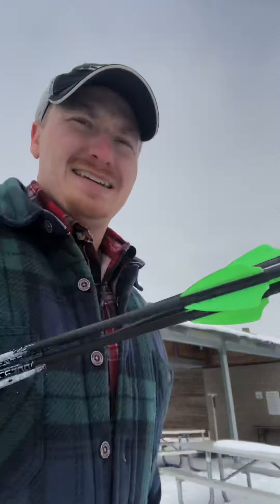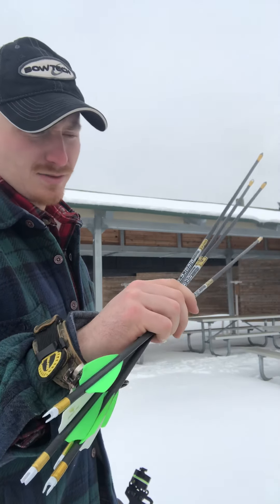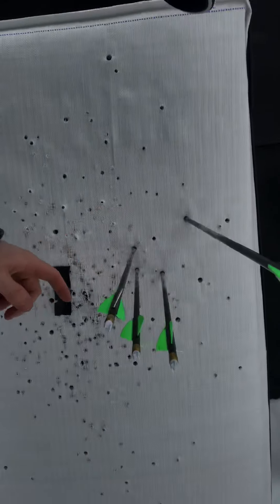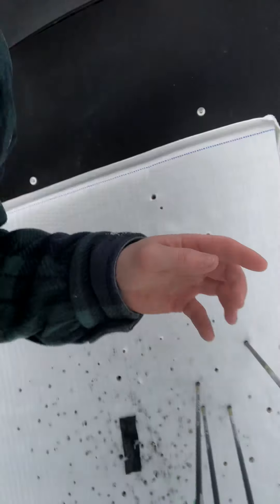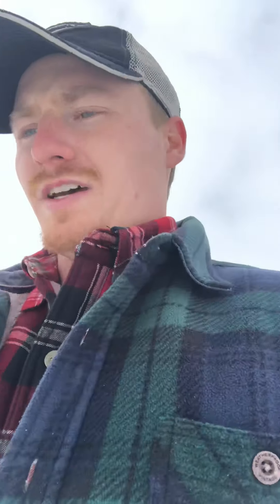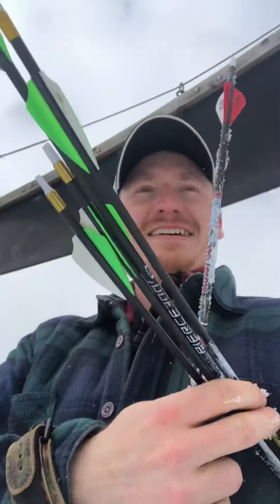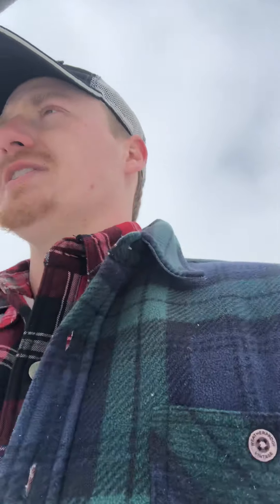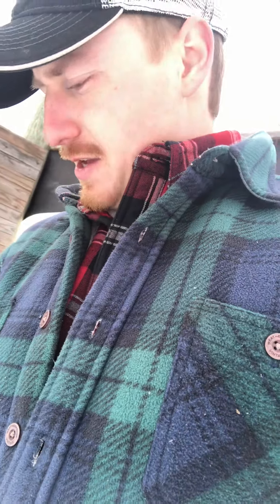2020 Bowtech Revolt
Having some fun shooting the Bowtech